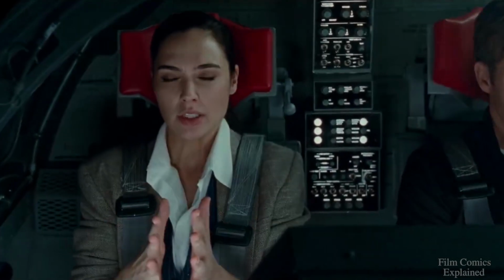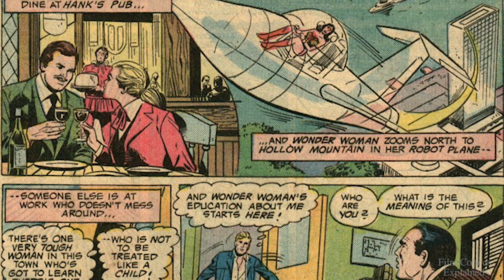WONDER WOMAN 1984 (Easter Eggs + Ending) EXPLAINED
Diana must contend with a work colleague and businessman, whose desire for extreme wealth sends the world down a path of destruction, after an ancient artifact that grants wishes goes missing.

Hey there folks!! My name is Niyat and this channel was created to assist in answering all your questions about Films, Comics, Games and Popular culture in a fun and engaging way!

To try a free 30 day trial of their music please head